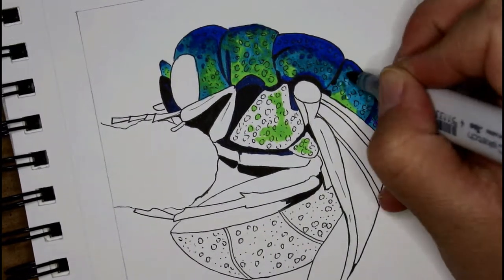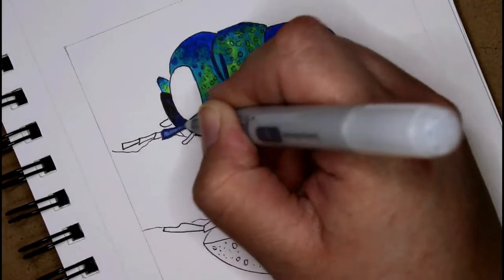MIXED MEDIA SPEED PAINT - Fruit Fly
Join me this week as I paint a colorful fruit fly with various mediums.

Interested in trying out the products you see me use in my videos?

Supplies and links where you can buy them:

Canson Mixed Media Pad

Caran D'Ache Gouache

Copics (general link)

Uniball white pigment pen

Inka Gold (Steel Blue)

Equipment and links to where you can buy them:

Canon Rebel T5i

Umbrella lights from Cowboy Studio

Neewer LED Macro Ring Light FC 100

Music from YT music library